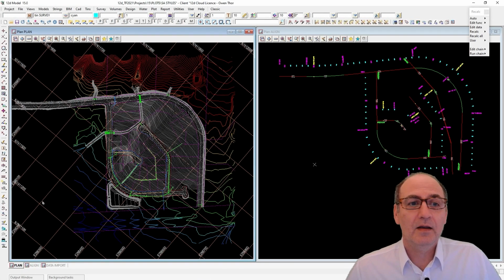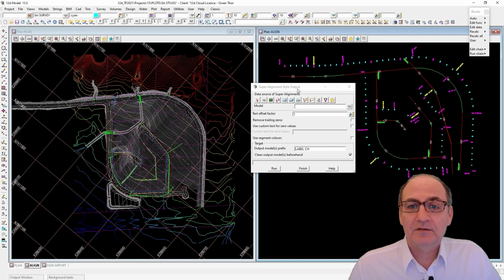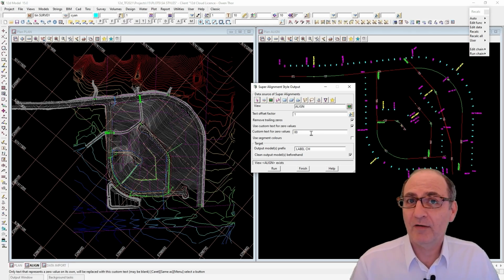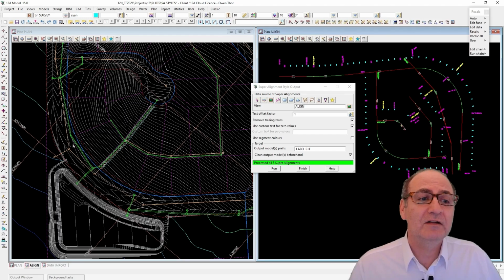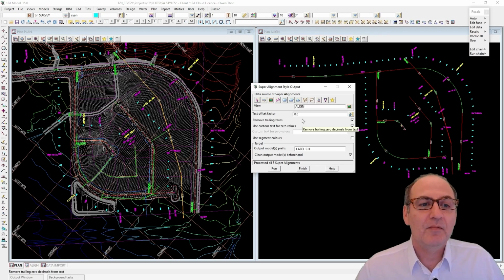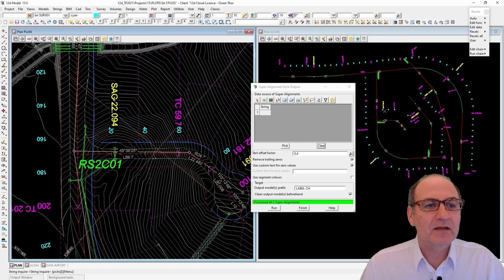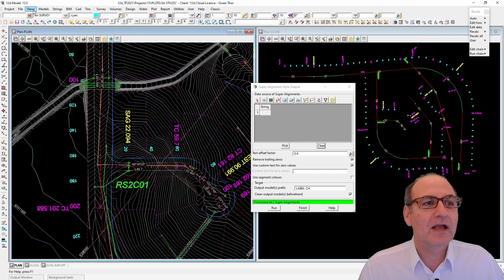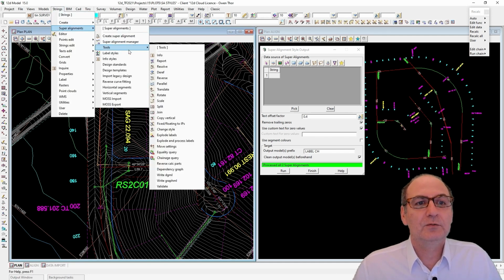Processing Super Alignment Styles 12d Model TechForum 2021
*12d Model Training*
Did you know there is an *Authorised 12d Model Training Provider?*
The *Civil and Surveying Institute* offers *free and cost-effective 12d Model training,* with access to *12d Model Student Software for 3–12 months* (depending on the course), allowing you to practise and build real, job-ready skills.

In this *12d Model Tech Forum 2021 session,* discover a powerful but often overlooked feature for producing *high-quality road, rail, and pipeline plans using Super Alignment Style Output.*
Quietly introduced in *12d Model v14* and available in *v15,* this tool allows you to *explode and process super alignment labels into editable models,* giving you far greater control over drafting without modifying the original alignment styles used by designers.
This workflow is ideal for anyone preparing *general arrangement plans, construction drawings, or DWG exports,* where label clarity and flexibility are critical.

• Where to find the *Super Alignment Style Output* tool
• Exploding super alignment labels into separate, editable models
• Keeping original super alignments untouched for design integrity
• Automatically generating one output model per alignment string
• Adjusting label offsets to improve plan readability
• Removing zero-change labels at alignment starts
• Trimming trailing zeros from chainage text
• Controlling whether segment colours are retained
• Editing individual text and symbol labels after processing
• Understanding the automatic naming of exploded label elements
• Preparing clean, well-layered outputs for *AutoCAD (DWG) export*
• Improving drafting quality without creating multiple alignment styles

This session is particularly valuable for •civil designers, surveyors, and drafters• who need flexibility when composing detailed plans while maintaining clean, consistent design data.

*About the Tech Forum*
12d Tech Forum sessions share expert workflows, practical demonstrations, and advanced tools to help users get the most out of 12d Model across civil, road, rail, and infrastructure projects.